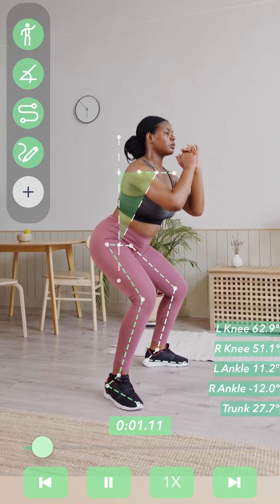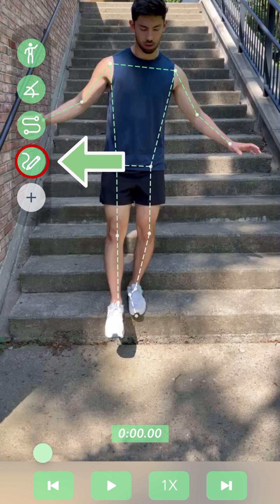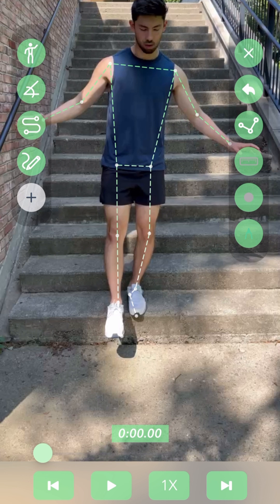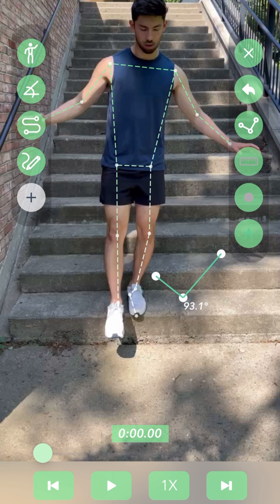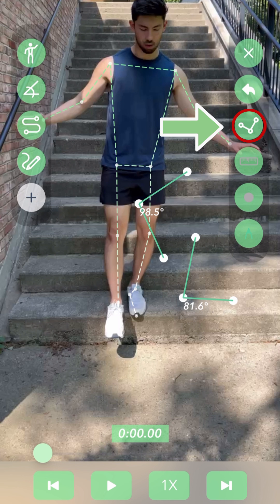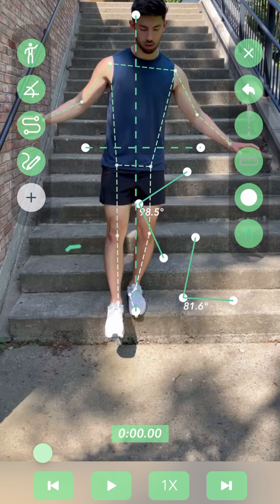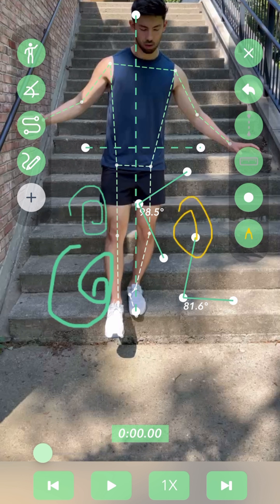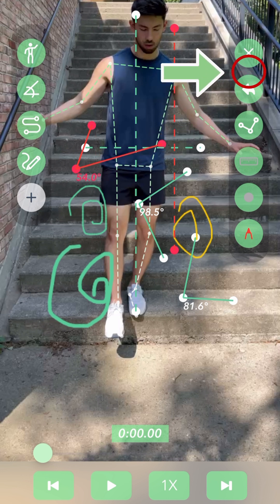Getting Started with Yogger: Drawing and Annotations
In this video of the Yogger Video Analysis App tutorial series, learn how to use the drawing feature to manually annotate the screen to enhance your movement analysis. With this tool, users can calculate manual angles, draw horizontal and vertical reference lines, free draw, and customize the color and stroke size of their annotations. Use the drawing and annotations tool to help explain mechanics back to athletes in real time, or record all the annotations you draw during a screen recording and send a full analysis video breakdown.

 Don't forget to explore the full playlist for more tips and tutorials on how to get the most out of the best tool for movement analysis.

Yogger is  cutting-edge video technology app designed to track movement, assess biomechanics, and improve performance.
Available on iOS, Android, and web.